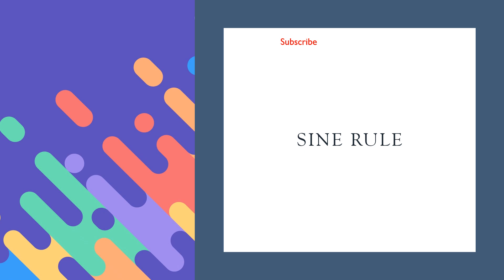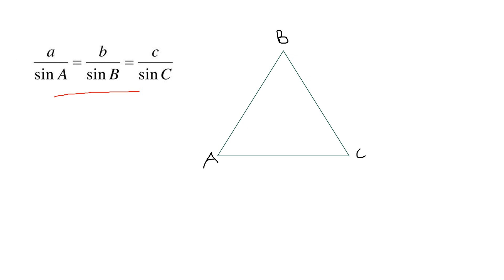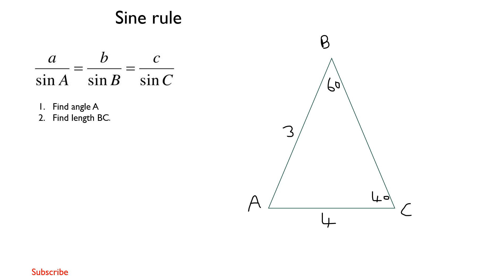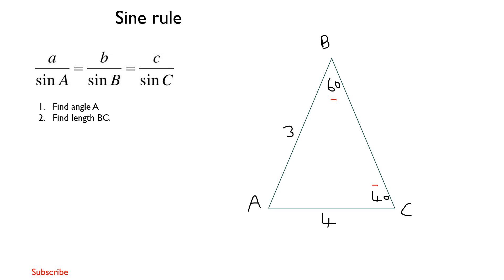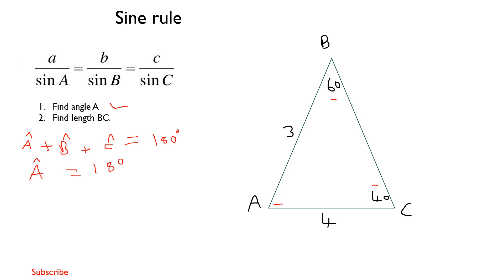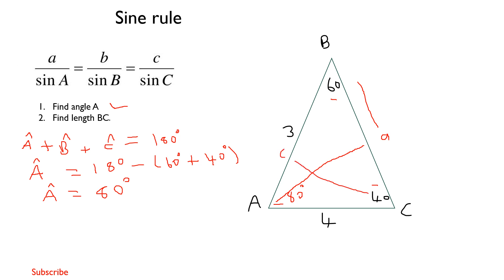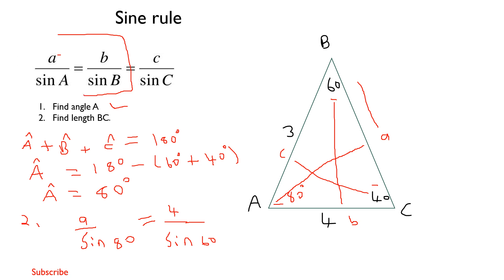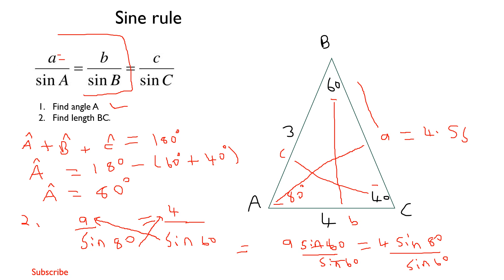Grade 11 Sine rule: Introduction